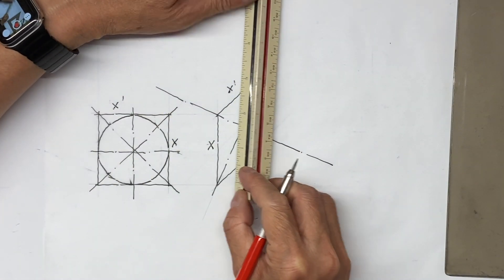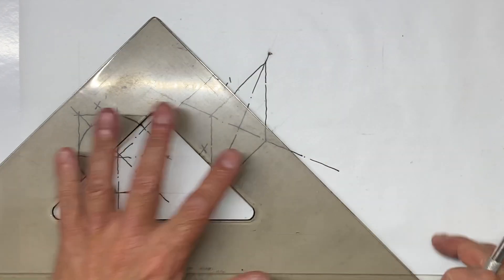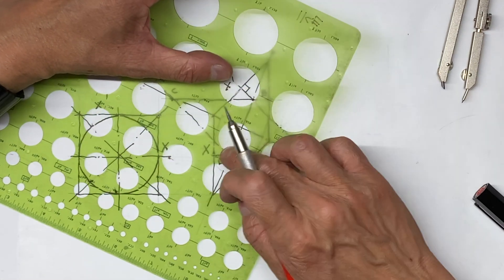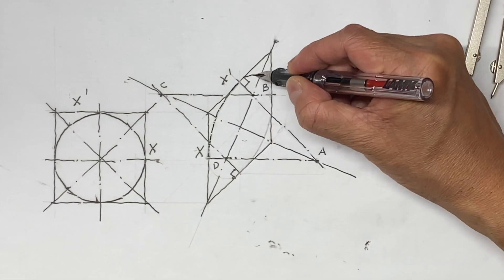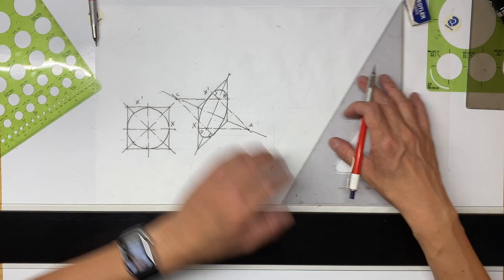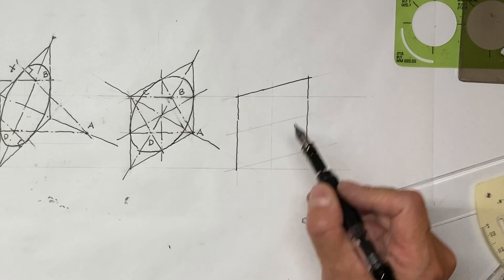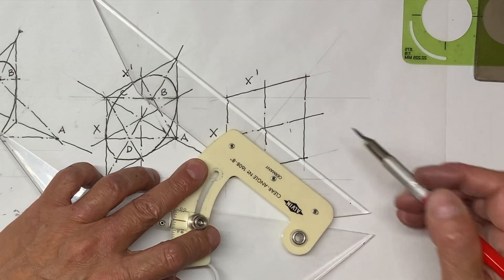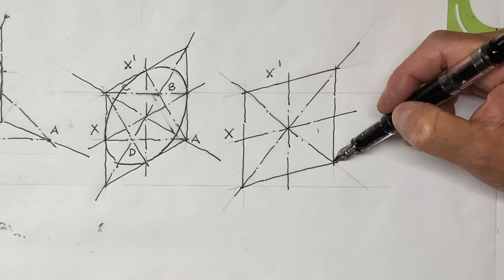How to draw an ellipse - The Four Center Method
3 ellipses using different angles (45, 30 & 15). An isometric ellipse using the 30/60 degree triangle.